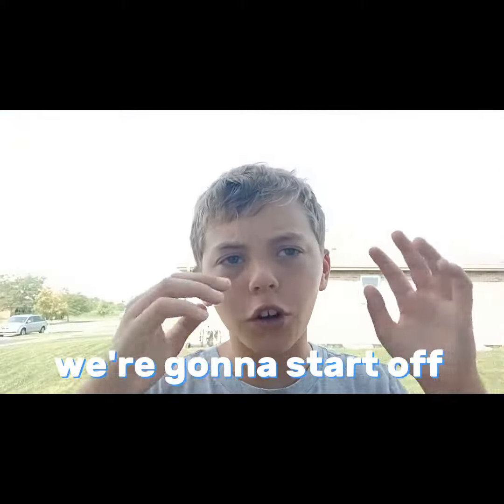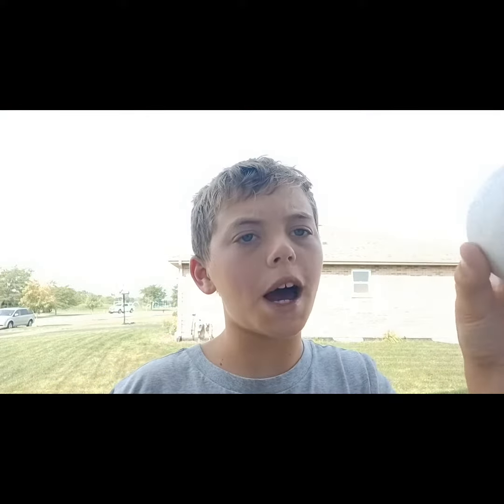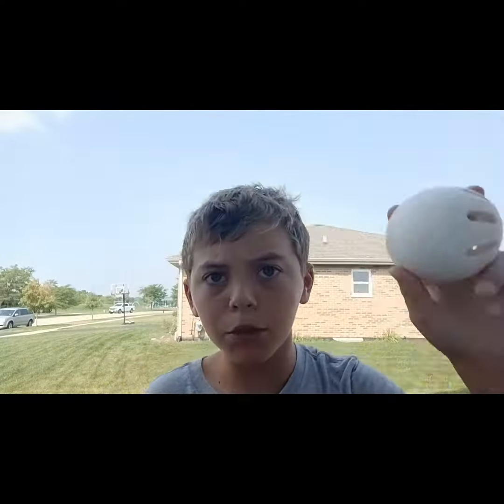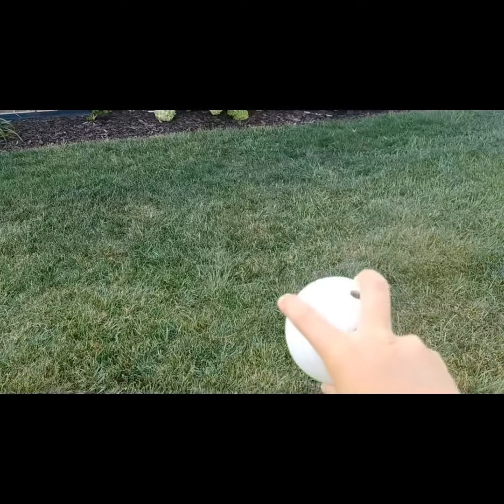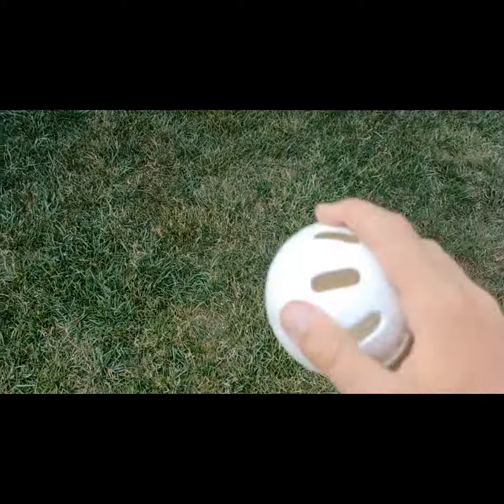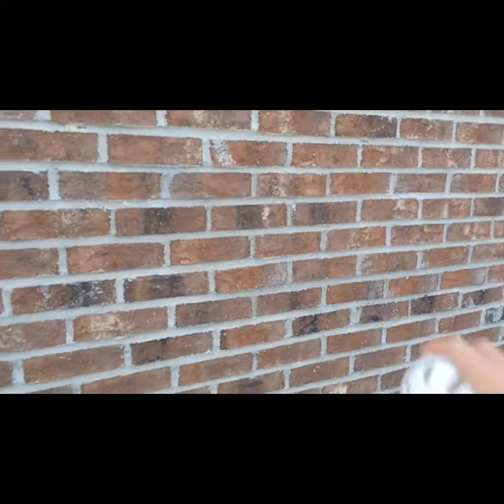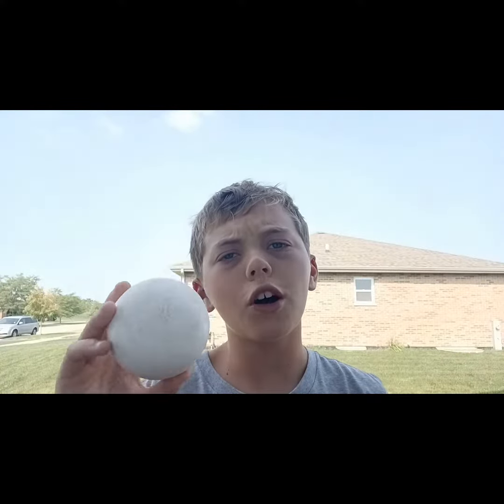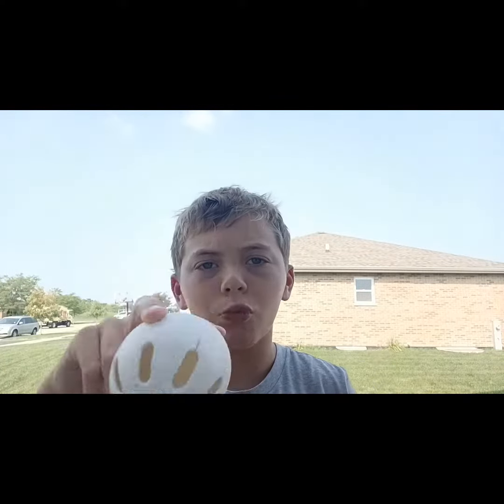Wiffle Ball Pitches [ BlakeBloxGames1